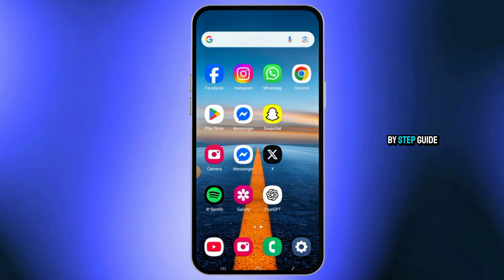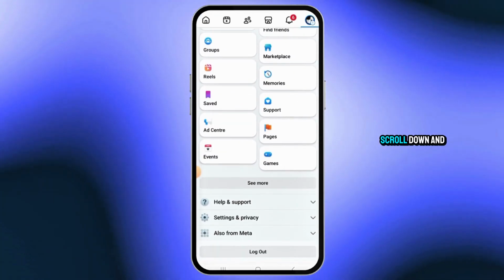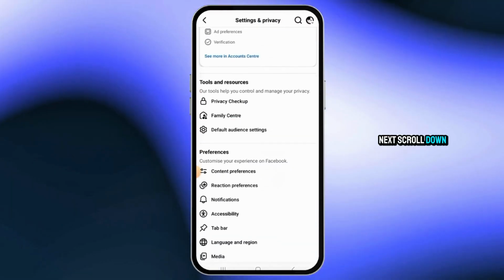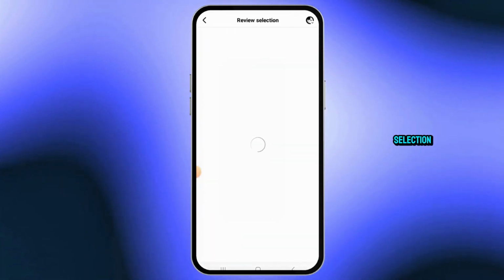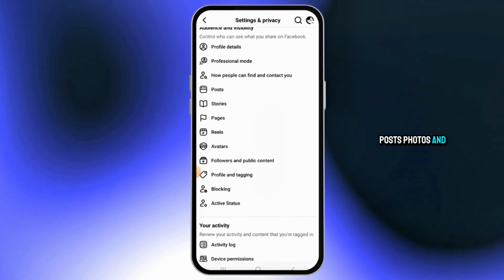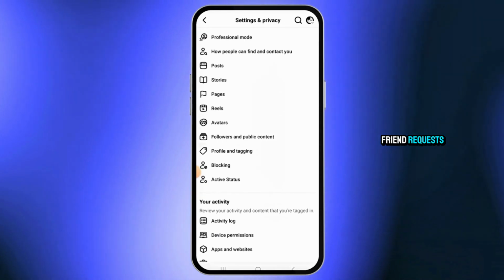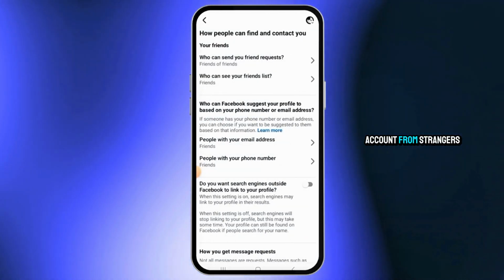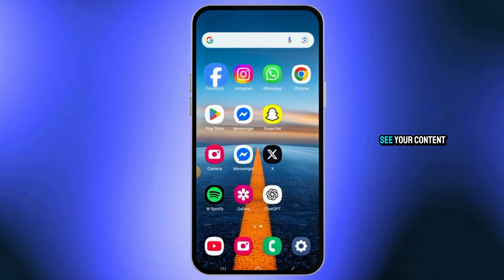How to Make a Facebook Account Private! (2025)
Want to make your Facebook account private in 2025 so only friends can see your posts and profile details? In this quick tutorial, you’ll learn how to lock down your privacy settings step by step.

You’ll discover how to open Facebook settings, adjust your privacy preferences, and limit who can see your posts, profile information, and friend list. We’ll also cover how to review your timeline and tagging settings, control search visibility, and use Facebook’s profile lock for maximum security.

Chapters
0:00 Introduction
0:12 Steps to make your Facebook account private